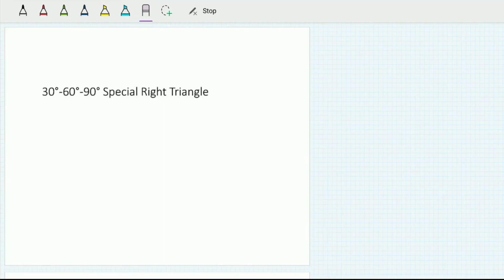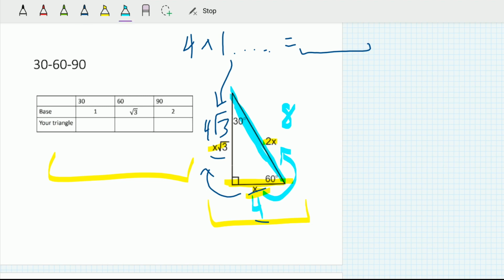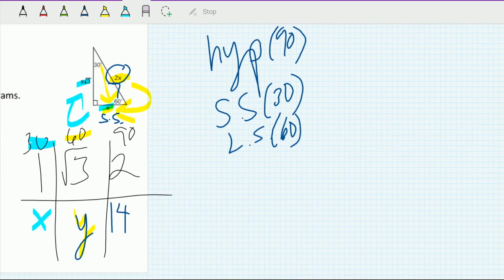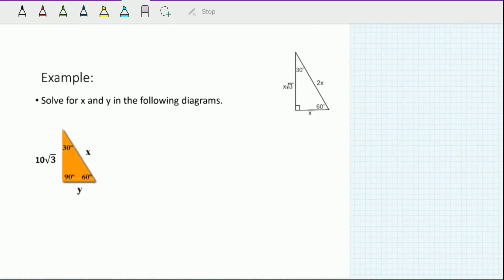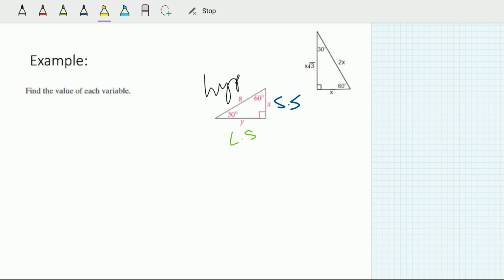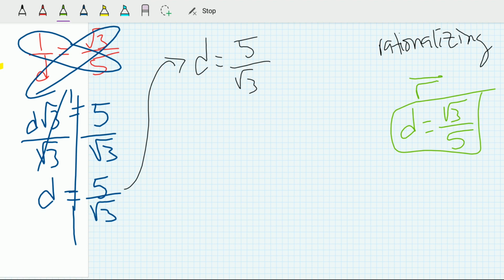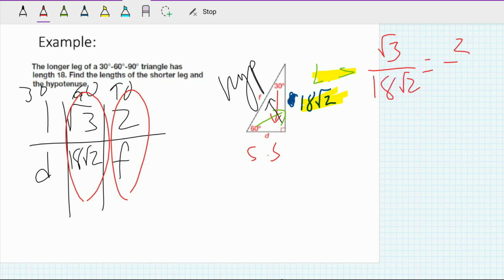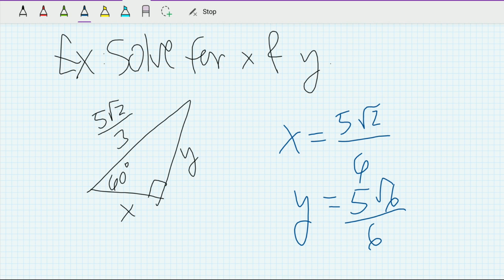30 60 90 Examples